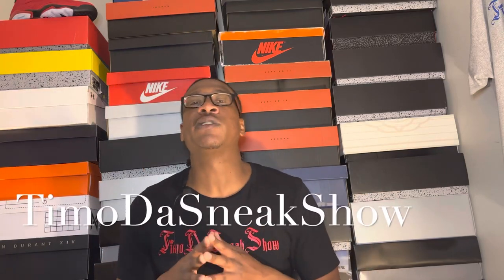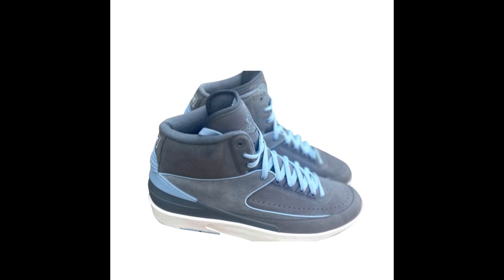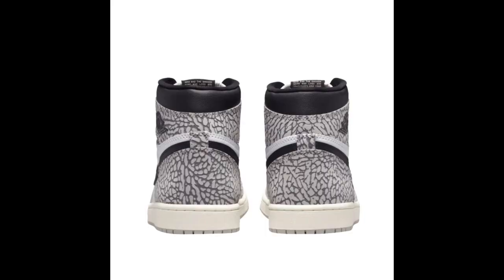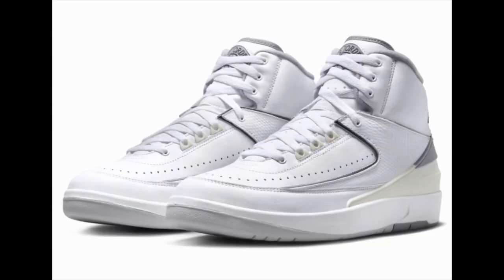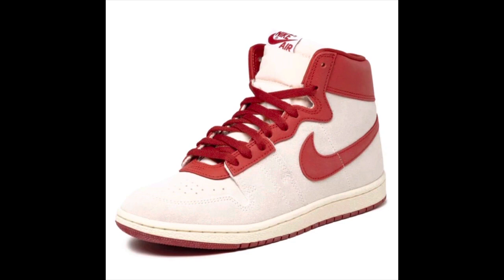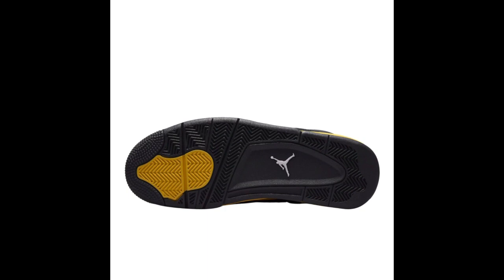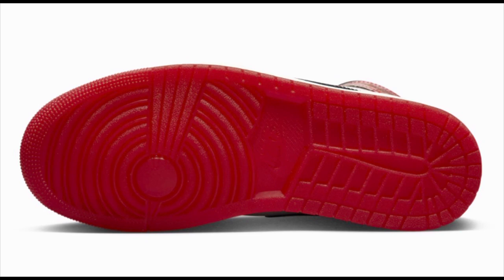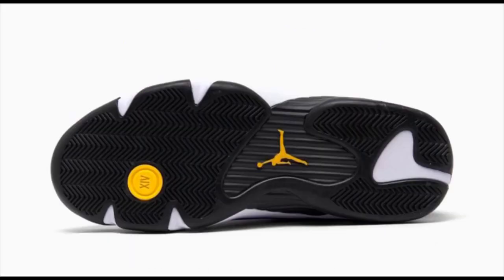Air Jordan Sneaker 👟 Releases May 2023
Copp TimoDaSneakShow Merch 👇🏾👇🏾👇🏾

I don’t own this music it is provided by CFM

Timothy Jackson
8311 Brier Creek Pkwy,
Ste 105-342